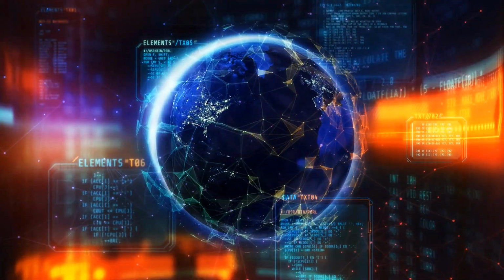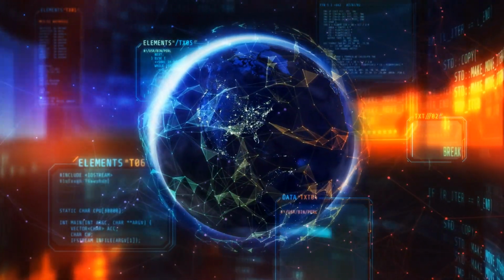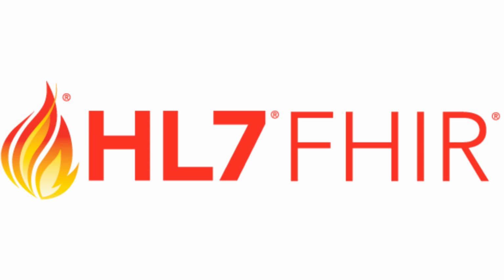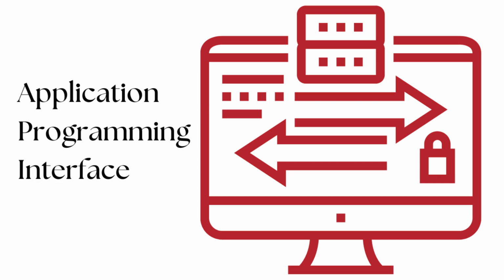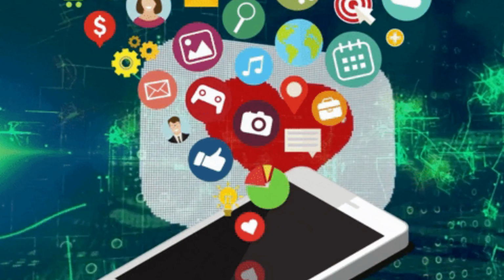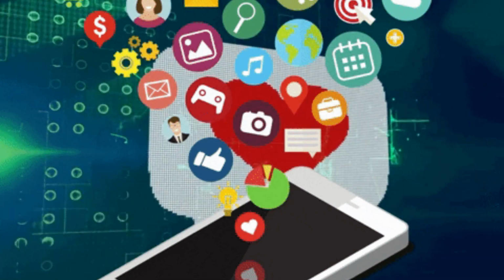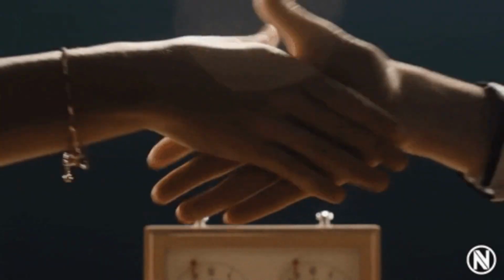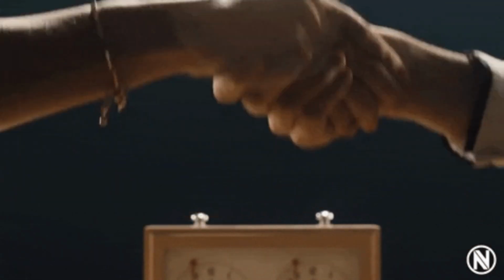FHIR 101: Simplifying Healthcare Data Exchange with Artificial Intelligence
Welcome to the first episode of our summer series! In this FHIR 101 session, learn the basics of FHIR and its impact on healthcare interoperability.

In this video, we cover:
- What FHIR (Fast Healthcare Interoperability Resources) is and its role in healthcare.
- The concept and function of an API (Application Programming Interface).
- How FHIR supports modern health tools like mobile apps, telehealth, and wearables.
- Ways FHIR and AI together enhance data utilization, predictive analytics, and personalized treatment.
- The importance of data sharing and regulatory direction in improving healthcare systems.